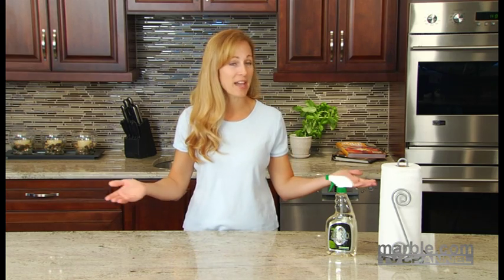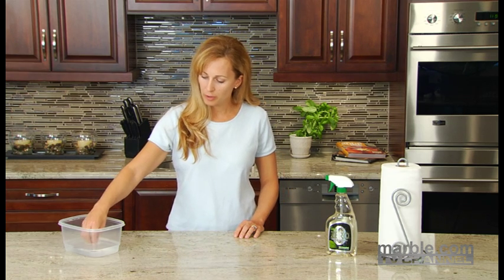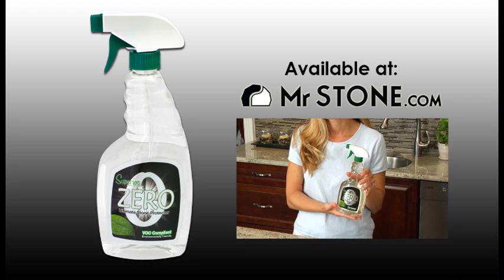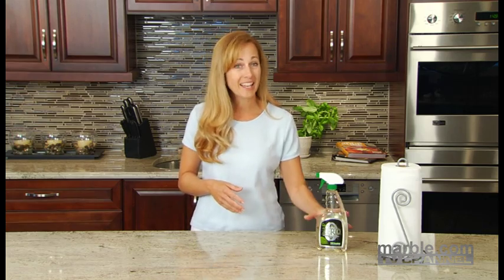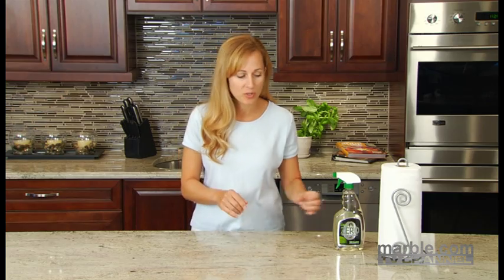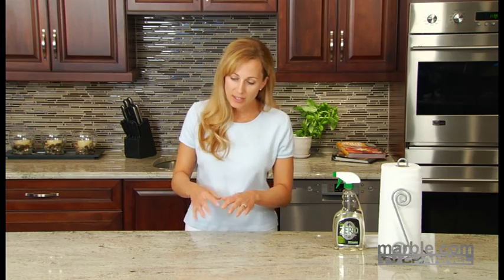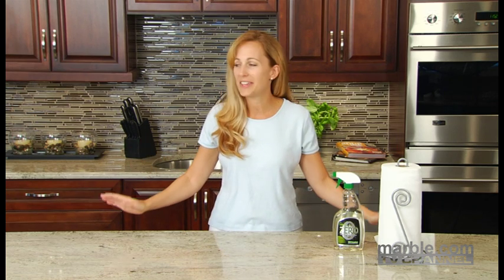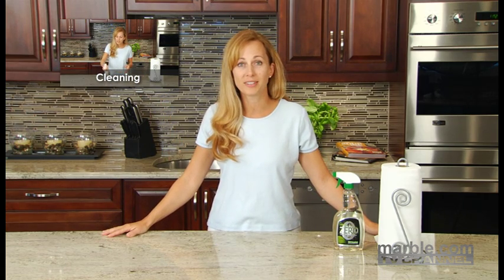How to Seal Countertops - Marble.com TV Channel - Counter Intelligence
Protect your countertops from unsightly stains by sealing them. Learn how to seal natural stone countertops by watching this video.